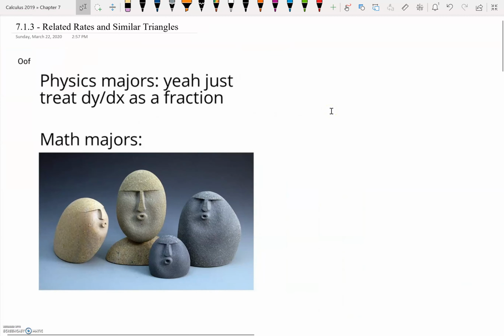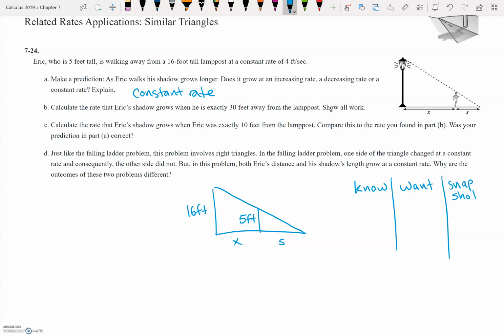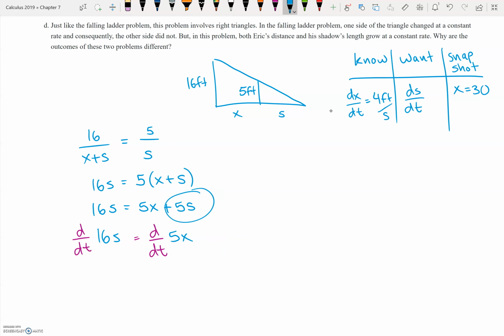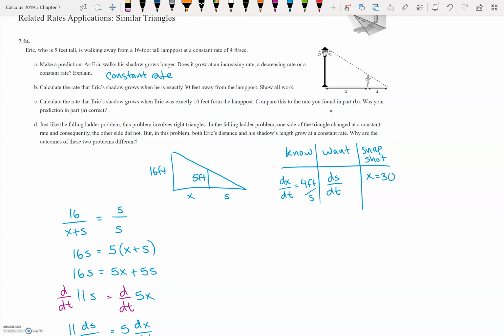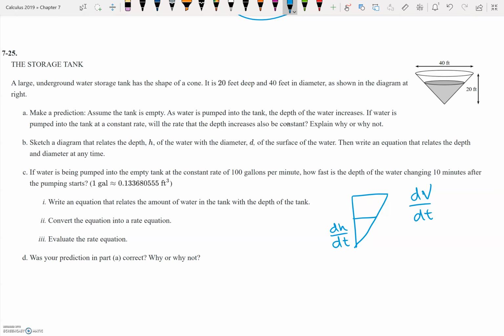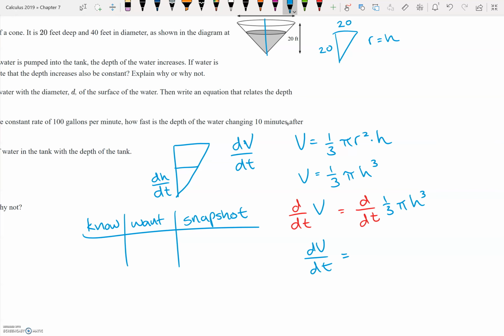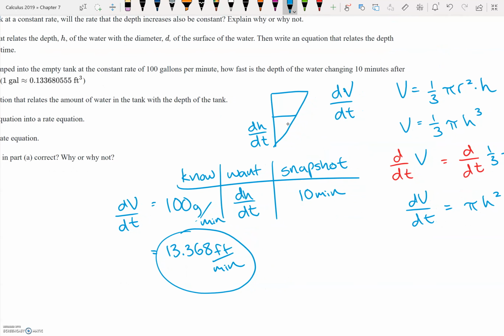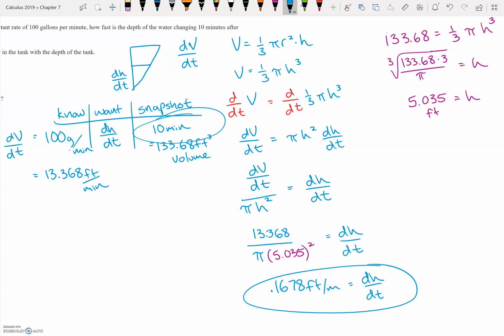Calc 7 1 3 Related Rates for Similar Triangles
For Calculus Students